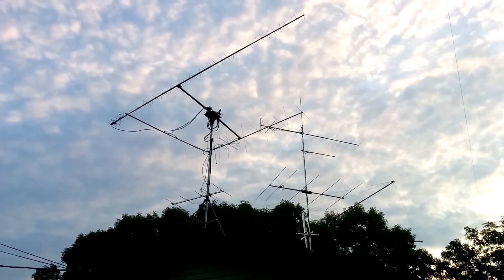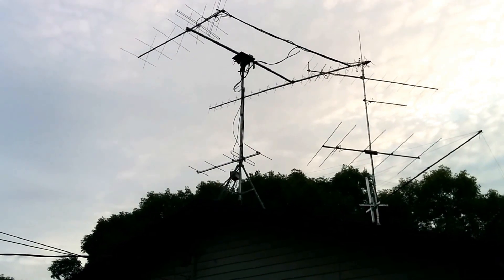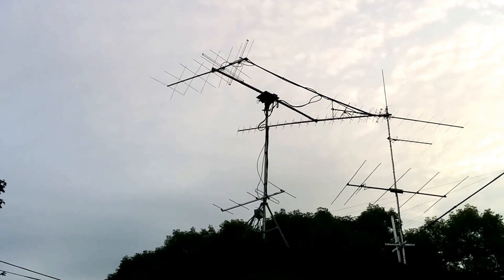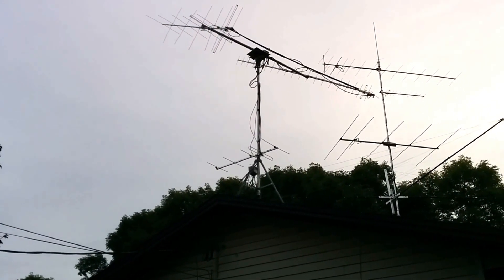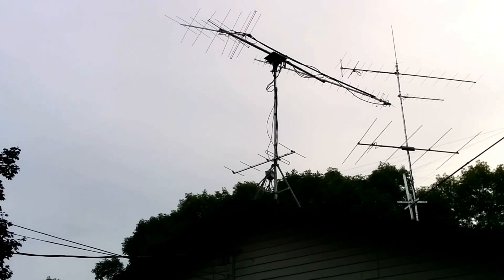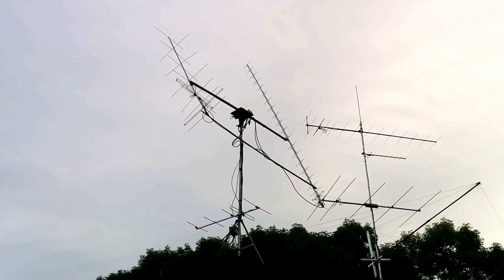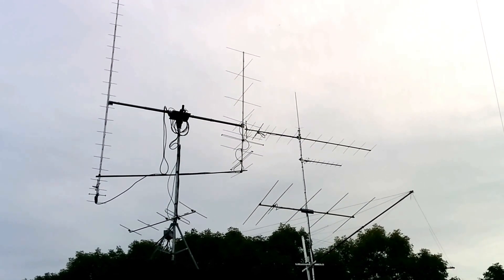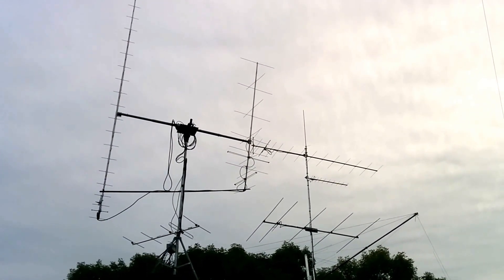AE0MT Satellite array overhead pass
Video showing the 2m and 70cm circular polarized antenna array tracking FO-29 on a nearly directly overhead pass